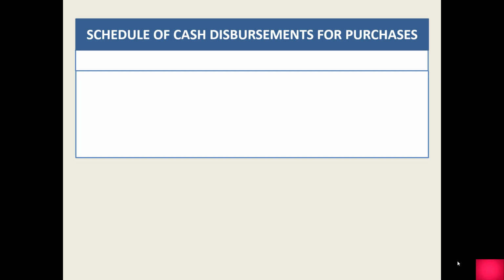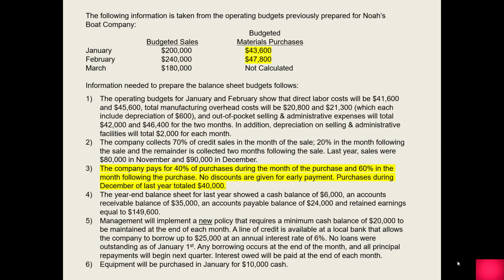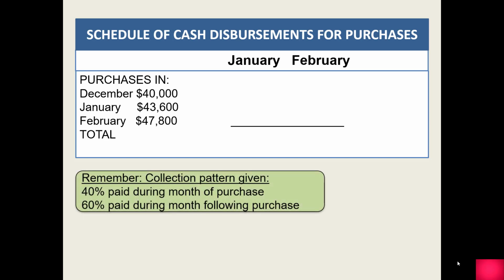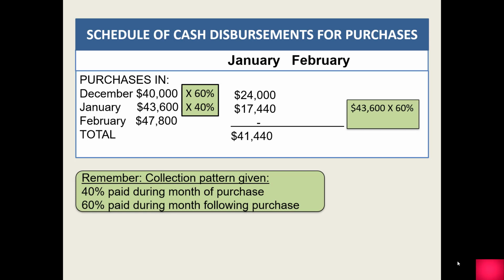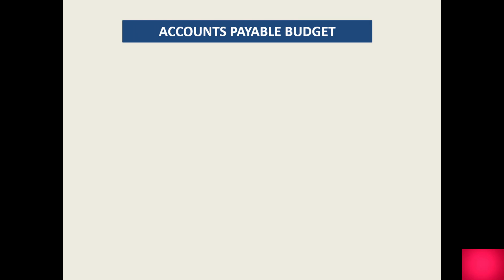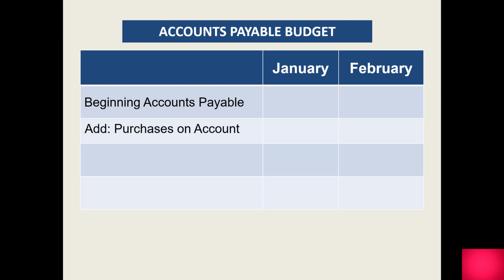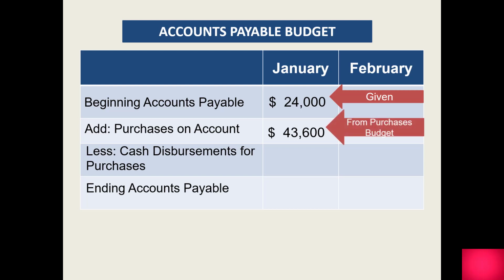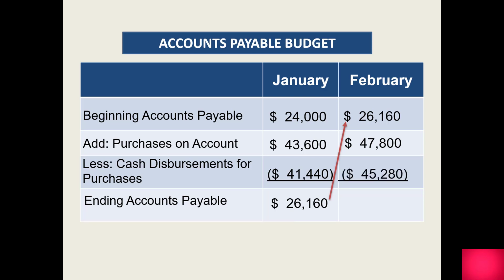CH 08 Noah and Co F3 CD for Pur and AP